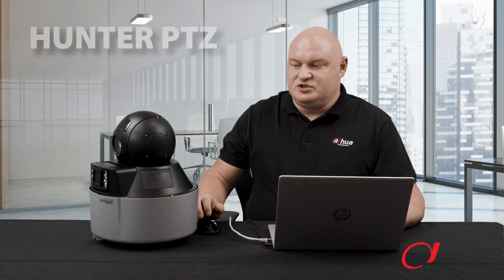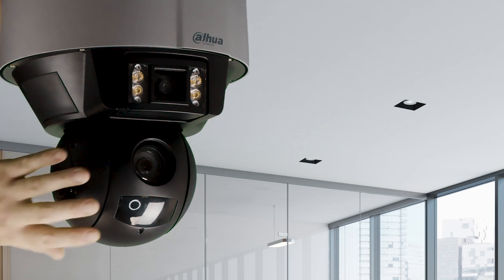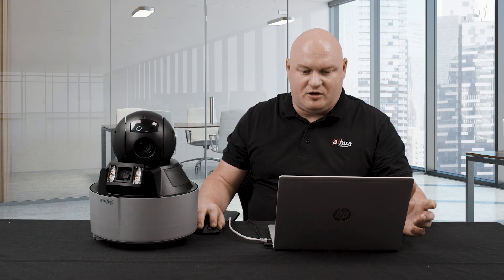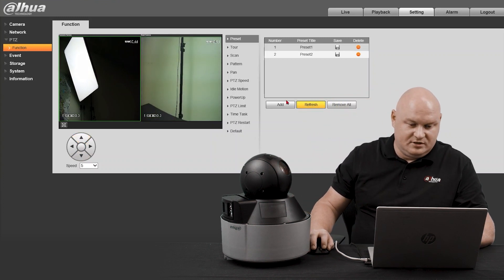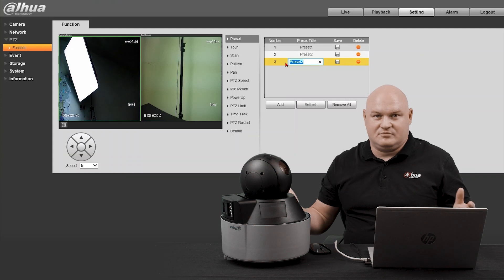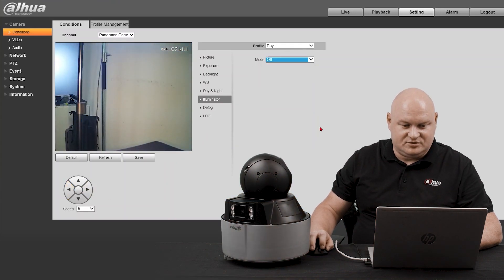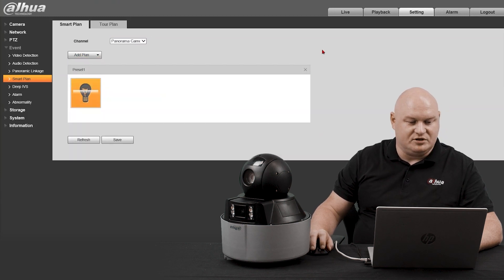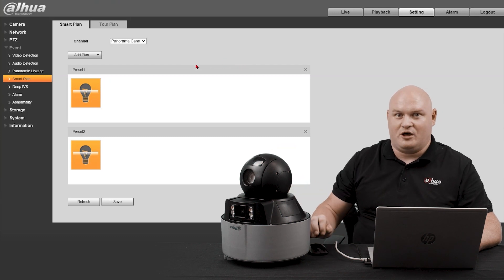Dahua's Next Generation HUNTER PTZ Camera Run-through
Leading the Innovation of PTZ Technology

Dual-PTZ : System Innovative design and excellent adaptability for all scenes
Smart Tracking : Offers both overview nd detailed monitoring
Deep Learning-based : False alarm rate less than 2%
Capture rate: 98%
Supported Attributes: + 27
Auto Calibration: Only one click to finish the calibration process
Face Redaction Protect Privacy with face mosaic (NVR)
Quick Installation: Easy for one person to manage the installation

Next Generation PTZ is all about combining dual PTZ and multiple panoramic and PTZ cameras into two distinct solutions (Hunter and Hubble), all integrated into the same high-quality, easily installed and calibrated housing. By needing fewer units to cover a site, this range of Next Generation AI-powered PTZs can also save on having to install additional cameras and associated cabling costs.

By combining both the overview and detail camera within one camera body, users are able to closely track a target using a powerful optical zoom, while simultaneously monitoring the bigger overview picture, delivering the ultimate in situational awareness.

Perfect for :
Government / Enterprise / Private Residences
Restricted areas / Exclusion Zones / Prisons / Border / Airports

@Dahua UK & Ireland